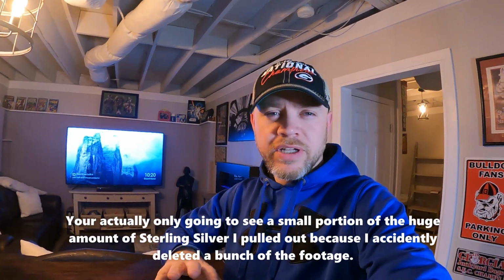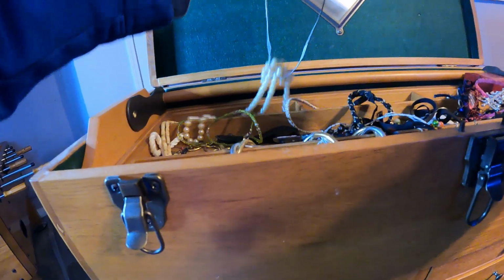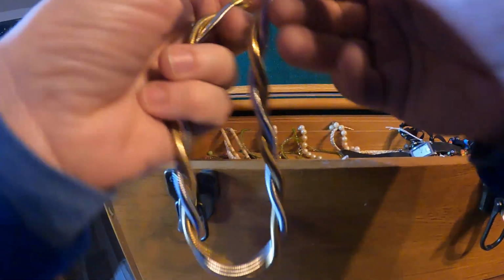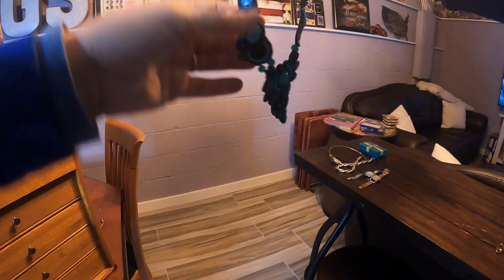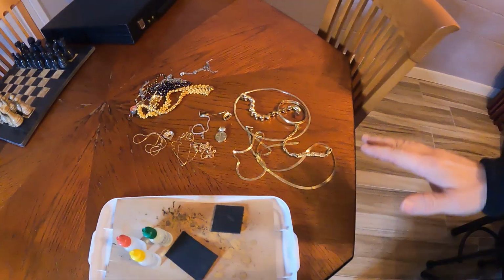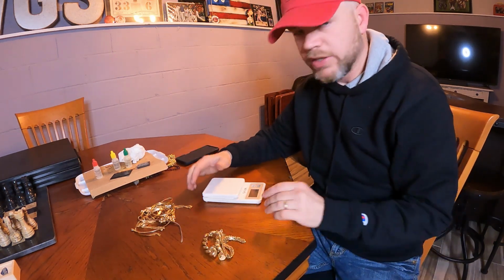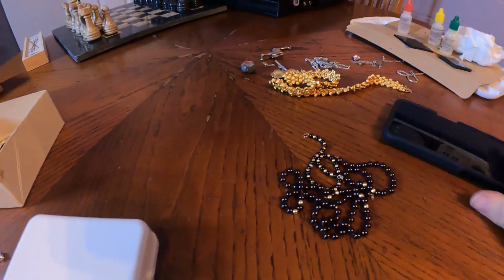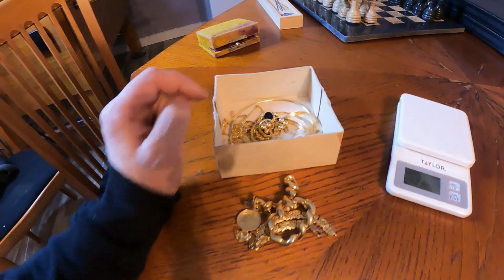Storage Unit Jewelry Box Unboxing (Machinist Toolbox) Worth Its Weight in Silver And Gold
Watch as we open this toolbox that was full of jewelry that we found in a $380 Storage Auction Unit. What a score.